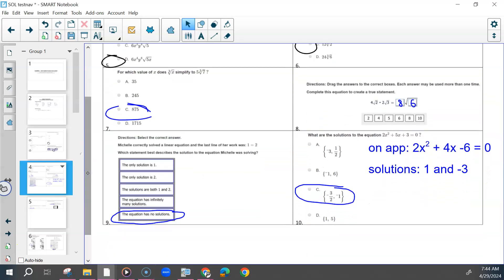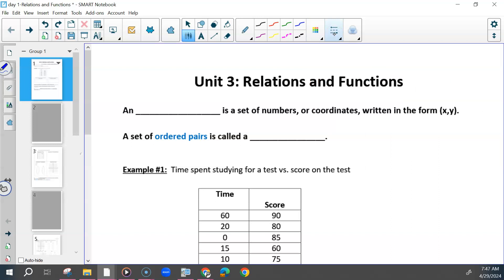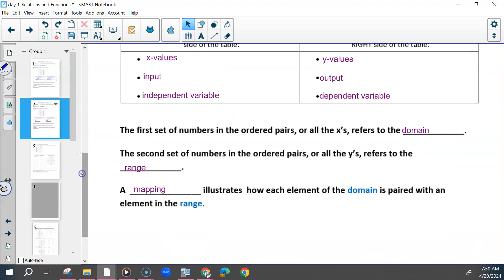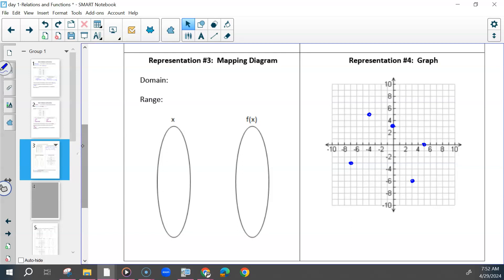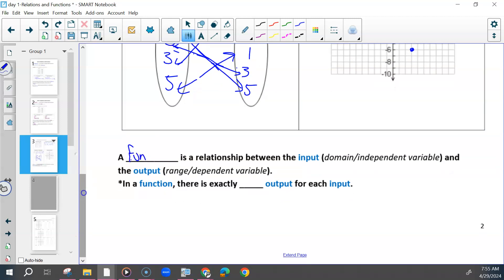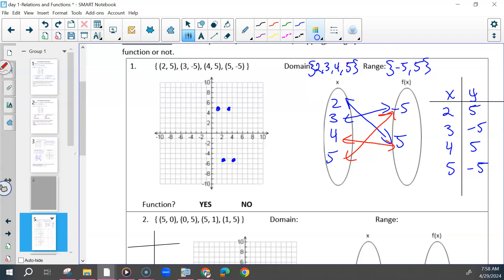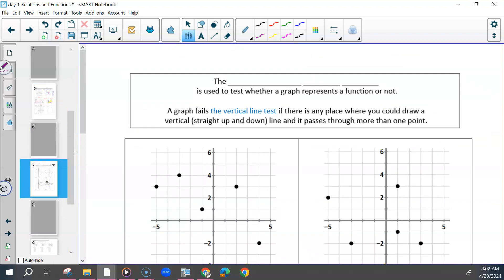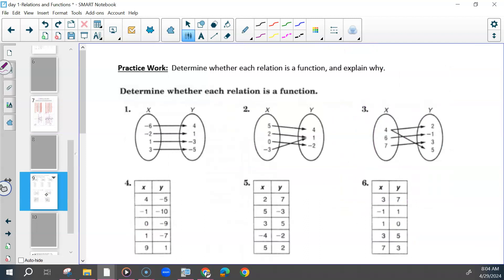Adv. Alg 1 1st 4-29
We went over the next 7 (8-14) in the TestNav packet. Then we talked about relations & functions. We talked about the different types of relations and how to write each (ordered pairs, tables, mapping, & graphs). Then we talked about what makes something a function and tested  that. Then we used the vertical line test to practice finding if something was a function or not.